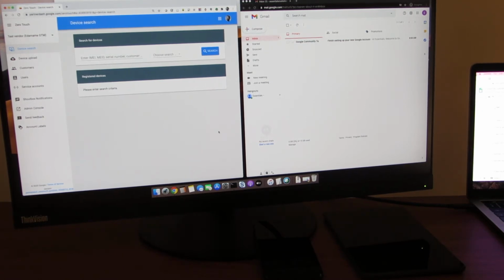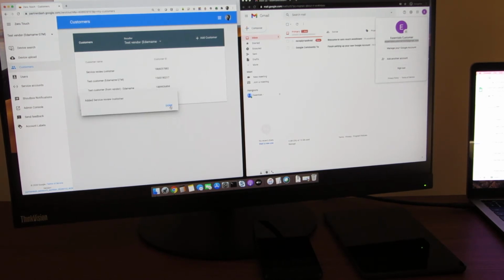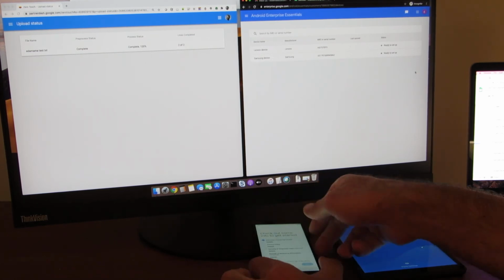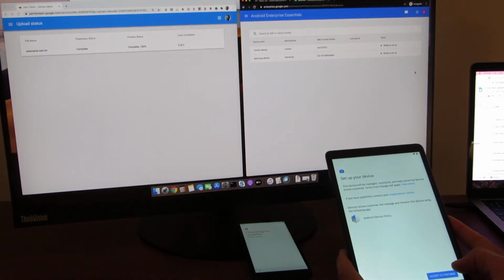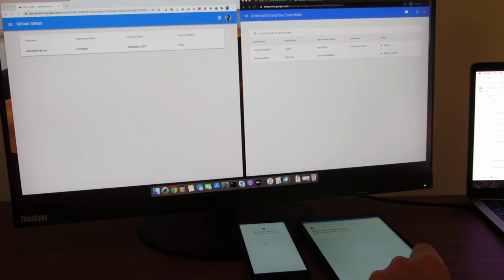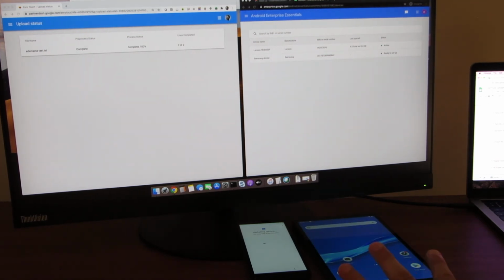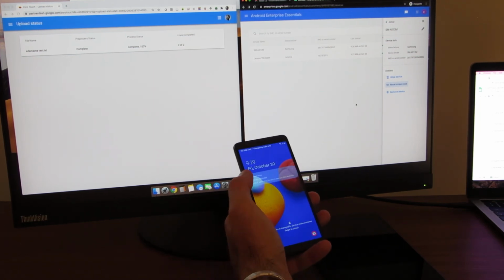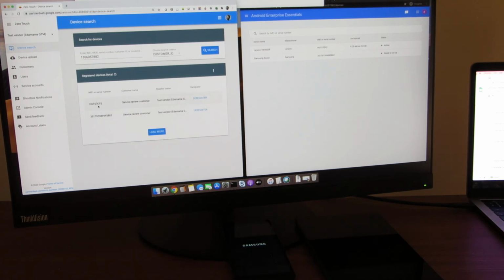Essentials service review reference video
An example of the service review for Android Enterprise Essentials, showing what we need to see in the video to be able to complete the review.